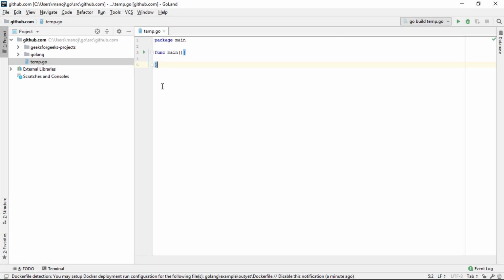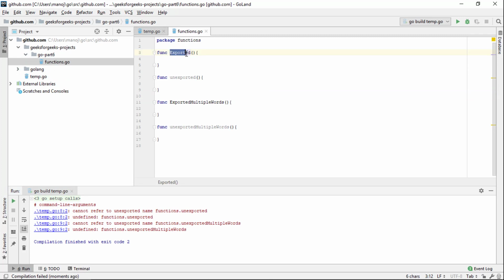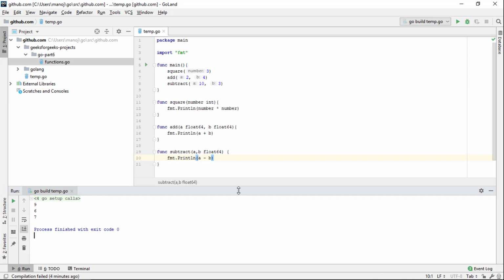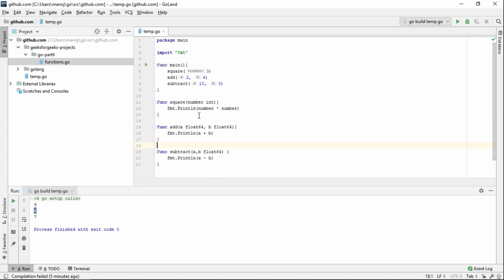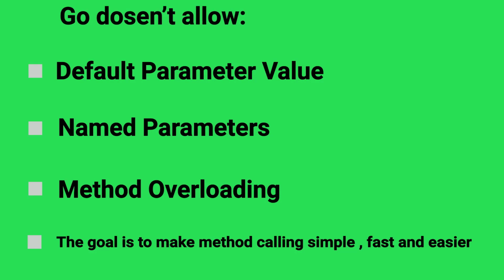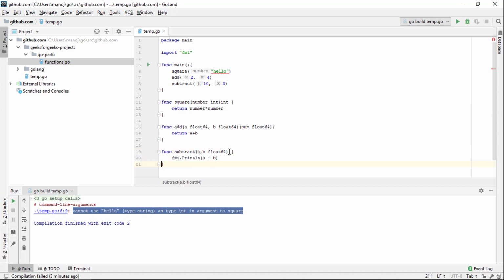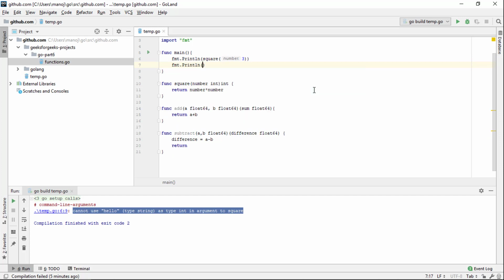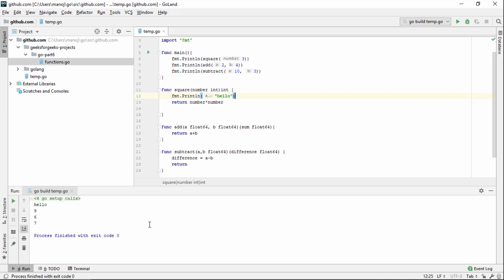Functions In Go Programming Language | GeeksforGeeks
This video is contributed by Manoj SM.